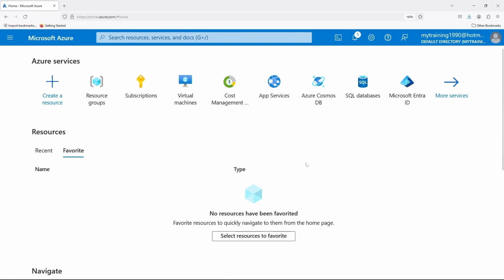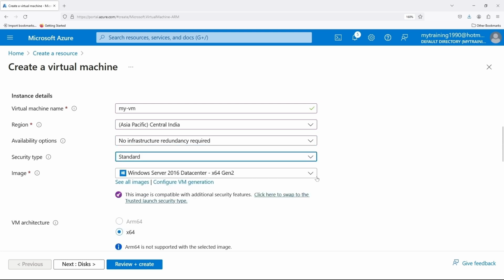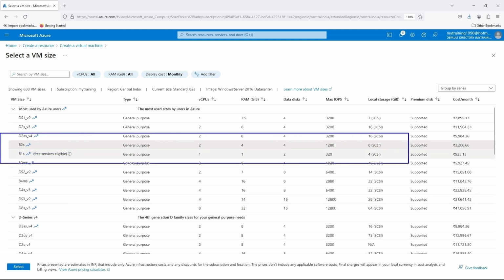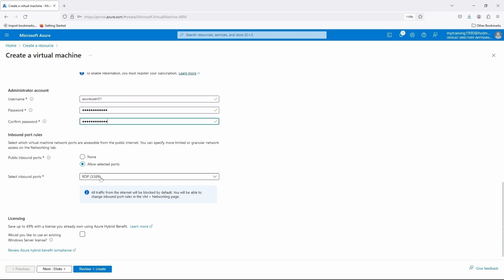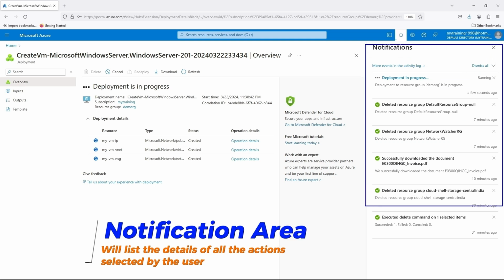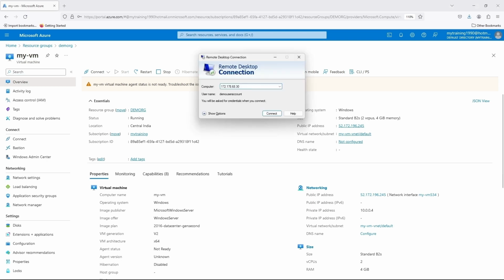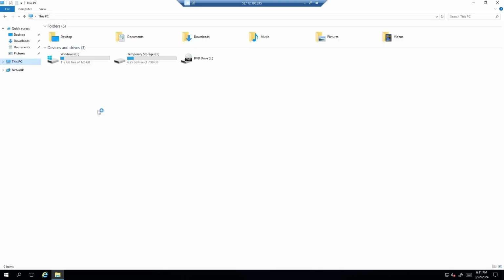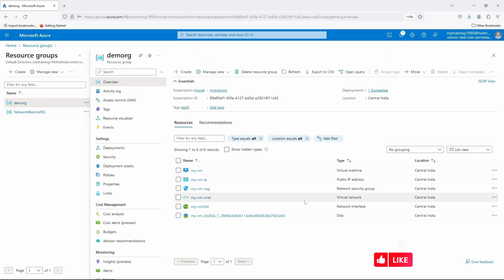Step-by-Step Guide | Creating a Virtual Machine on Azure Portal | LAB-02 | AZ-900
az 900
az-900 exam
az-900 course
azure tutorial
az-900 certification
how to create virtual machine in azure step by step
azure virtual machine tutorial
creating virtual machine in azure
azure virtual machine creation step by step
creating virtual machine in azure step by step